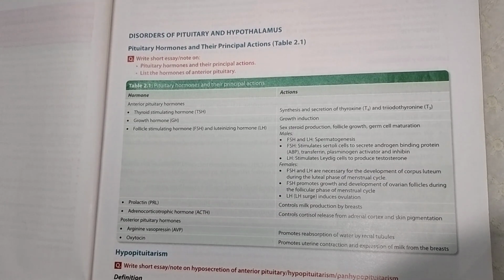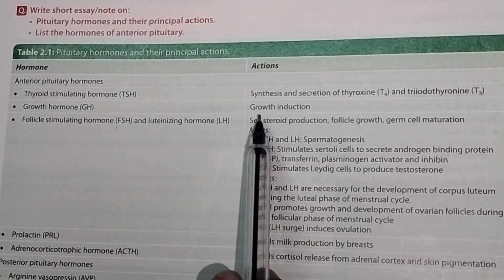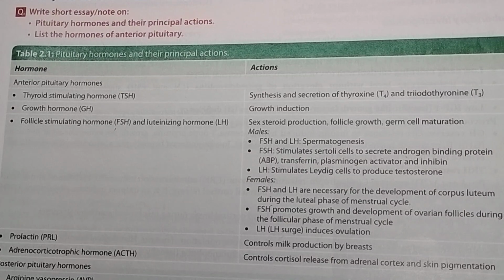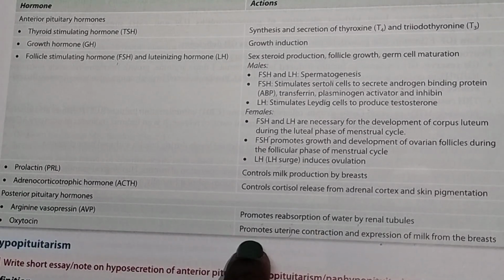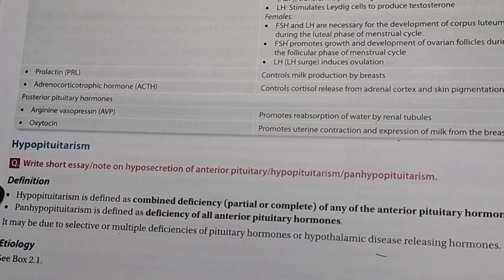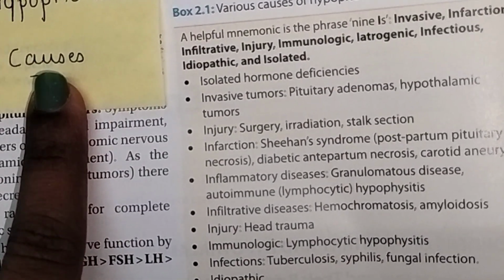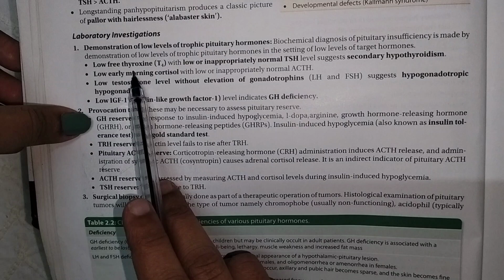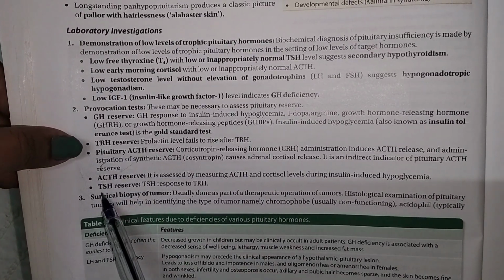Endocrine system,Introduction to Pitutary hormones#hypopituitarism#medicine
endocrine system Introduction to Pitutary hormones hypopituiatrism medicine notes study of endocrine system